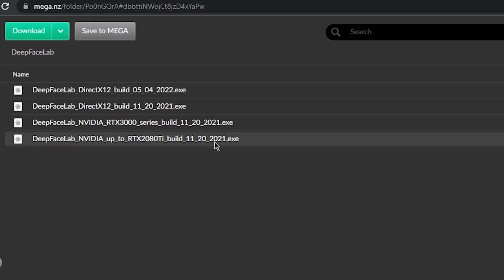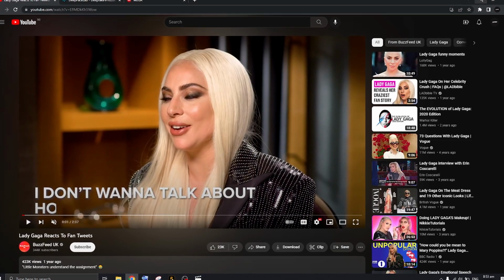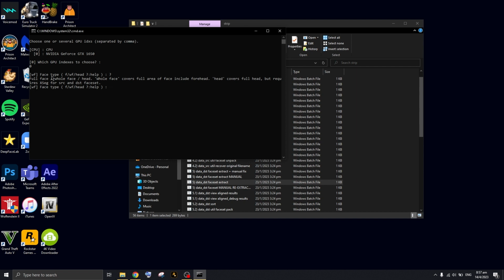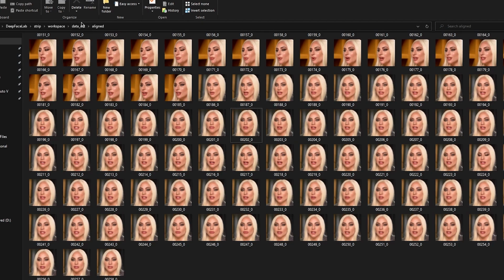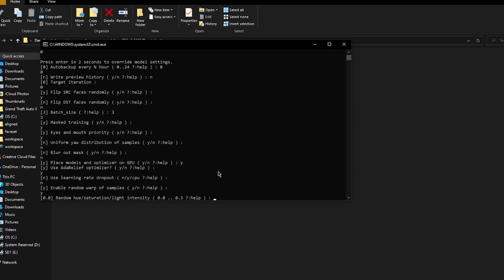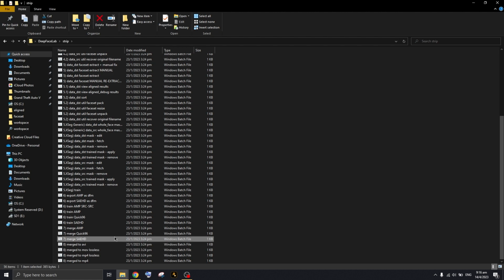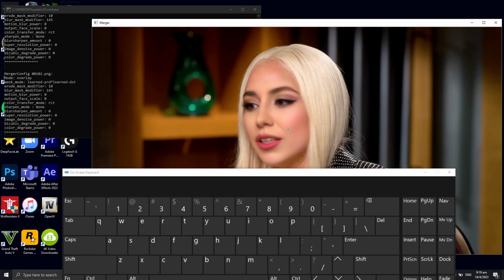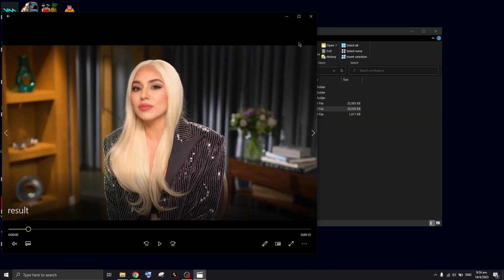Easy DeepFake Tutorial using DeepFaceLab | Part 1 [2023]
➜ DeepFaceLab is a powerful AI-powered software that allows you to create high-quality face swaps and manipulations in videos with incredible ease. With its advanced algorithms and intuitive interface, this software has become a game-changer for content creators, filmmakers, and video editors.

In this video, we'll take a closer look at DeepFaceLab and show you how to use it to create stunning face swaps and manipulations. We'll walk you through the entire process, from installing the software to creating your first project and exporting your final video.

You'll learn how to use DeepFaceLab's powerful tools to seamlessly blend faces together, adjust skin tones, and even create custom masks to ensure the most accurate and realistic results possible. We'll also explore some of the advanced features of the software, including the ability to work with multiple faces in a single project and how to fine-tune your results for maximum impact.

Whether you're a professional filmmaker looking to add a unique touch to your videos or just someone who wants to have fun with your friends, DeepFaceLab is an incredibly powerful tool that can help you achieve your goals. So, sit back, relax, and let's dive into the world of DeepFaceLab!

Inside this video: Deepfake Complete Beginner EASY Guide Part 1| DeepFaceLab  [2023]

Table of contents:

00:00 Intro on Deepfacelab
01:05 Downloading Deepfacelab
02:45 Setup
08:45 Extracting faceset
13:30 Training model
21:00 Merging faceset to video dst
24:45 Merging to mp4